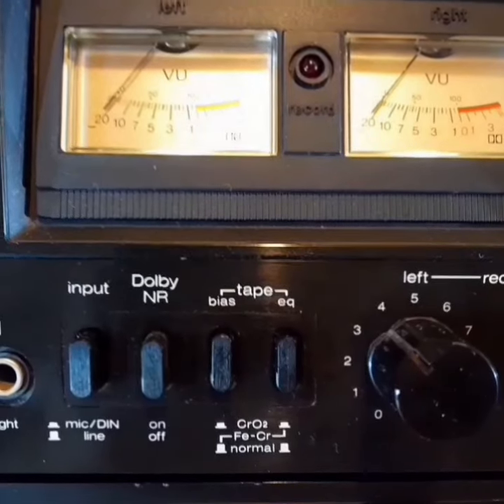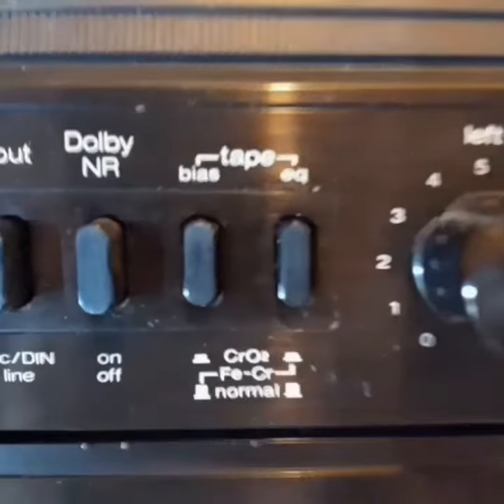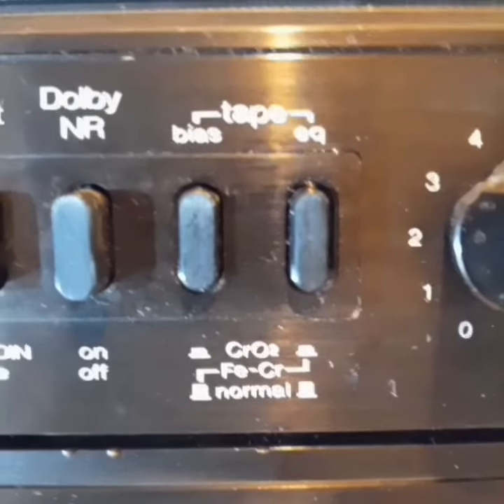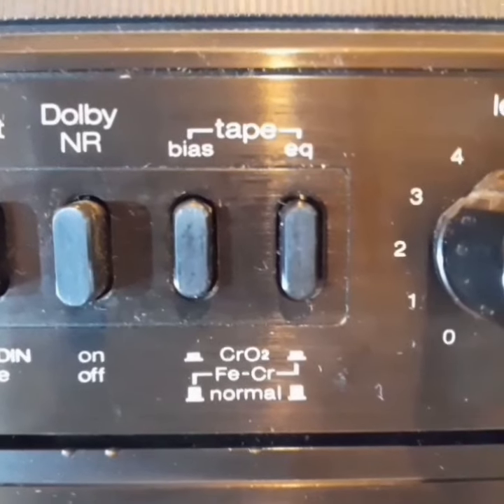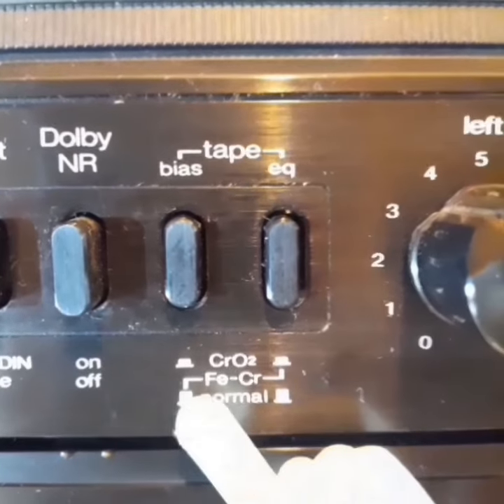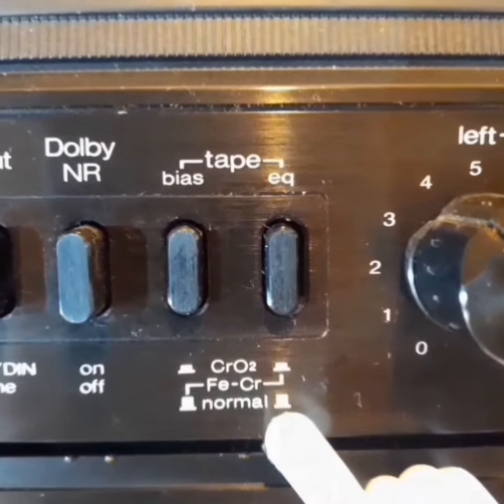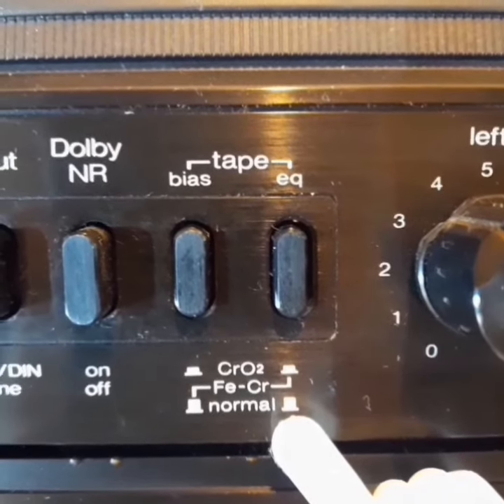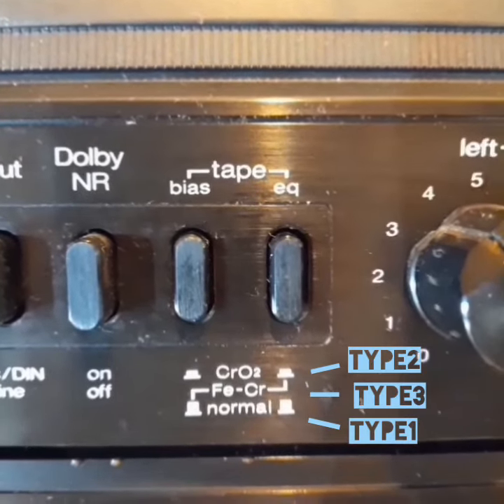TYPE III CASSETTES ?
TYPE III CASSETTE SELECTORS